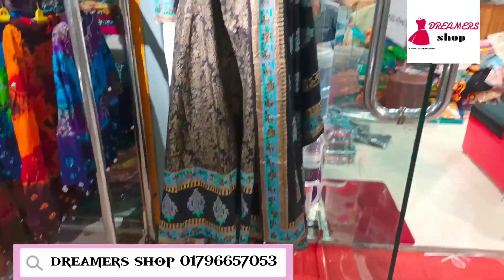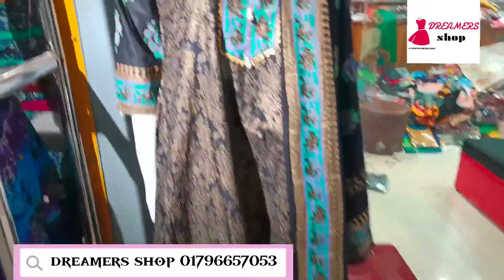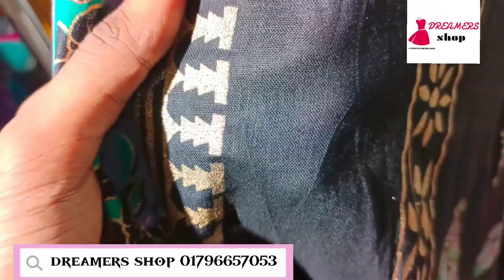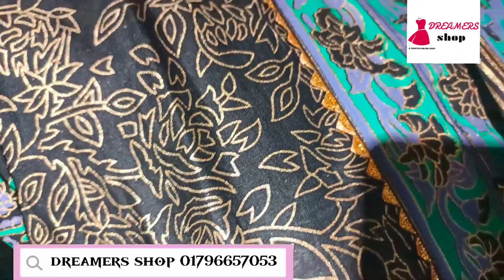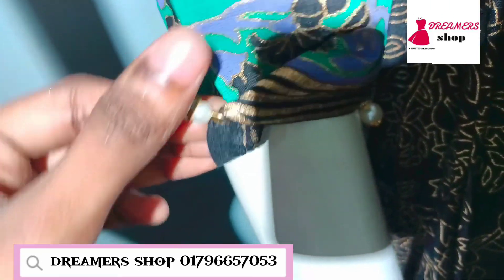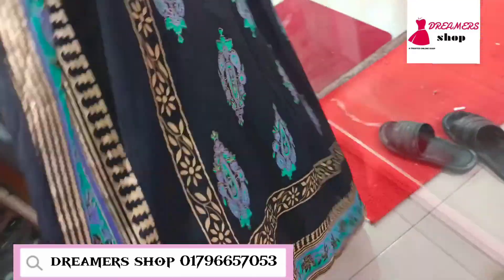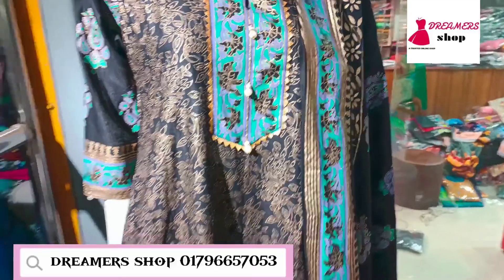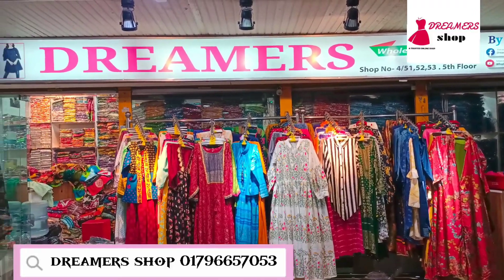সরাসরি ফেক্টরি থেকে কটি গাউন নিতে যোগাযোগ করুনঃ 01796675053